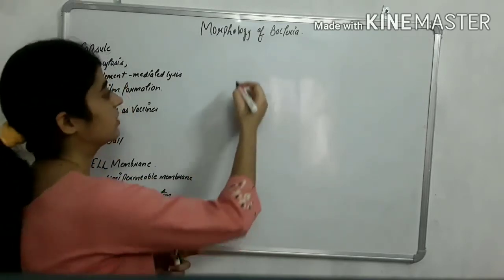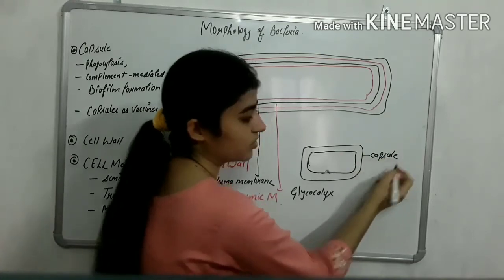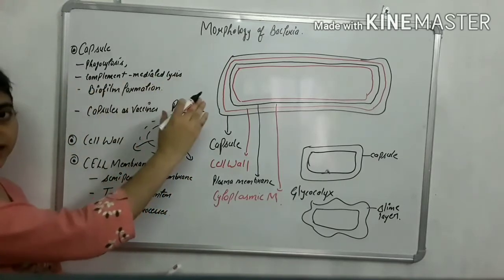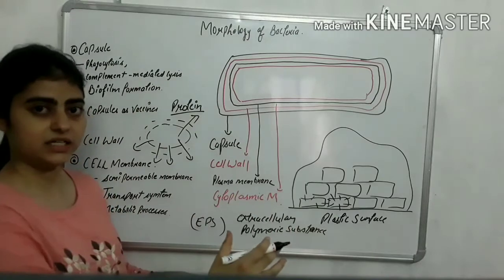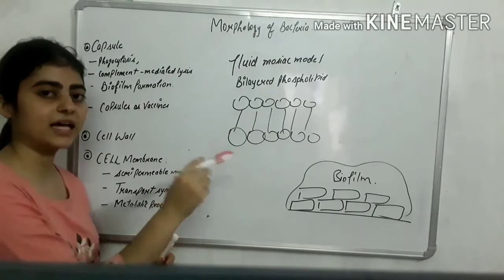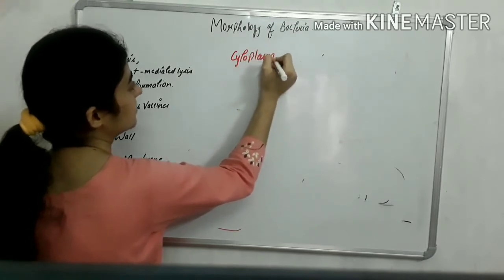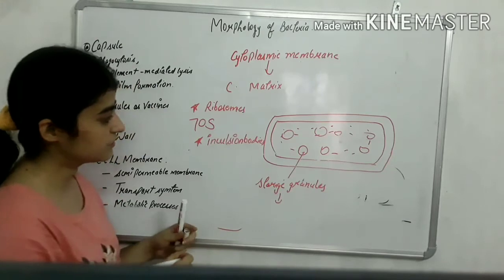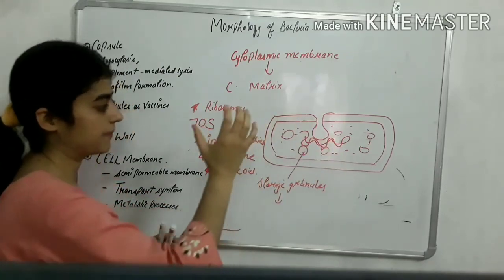Anatomy of bacteria /structure of bacteria ( part 1)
hello
this channel is related to microbiology .step by step we will together learn whole microbiology
in this lecture we will discuss about the anatomy of bacteria we will disscus about capsule ,cell wall,cell membrane,cytoplasmic matrix,etc.
hope its helpful
Thankyou